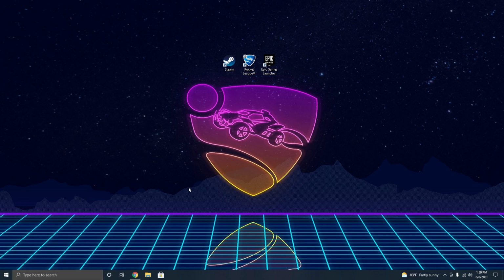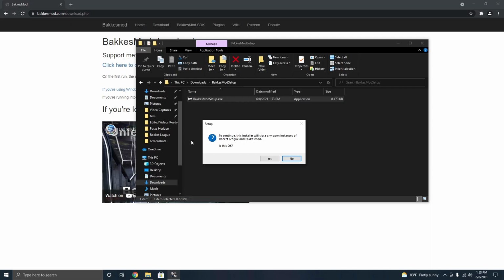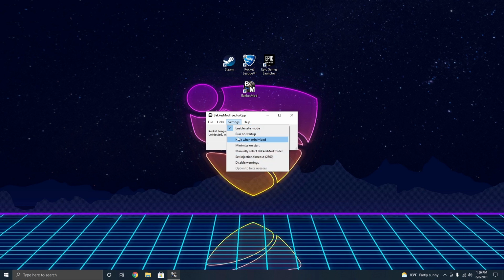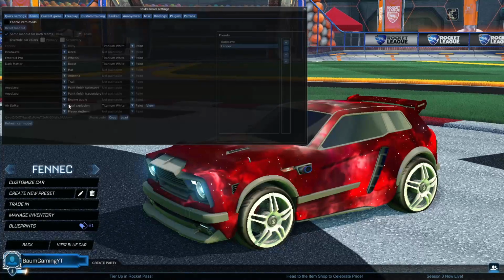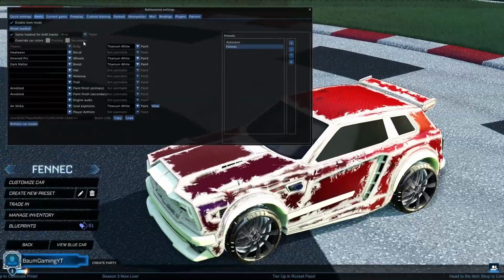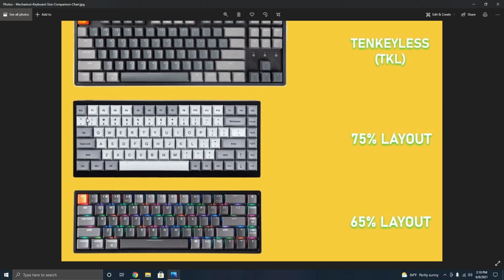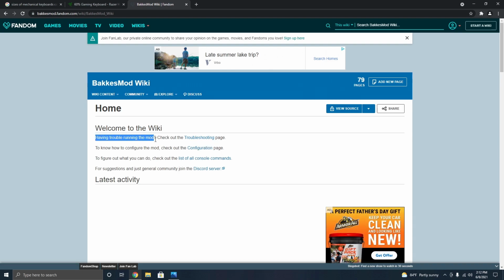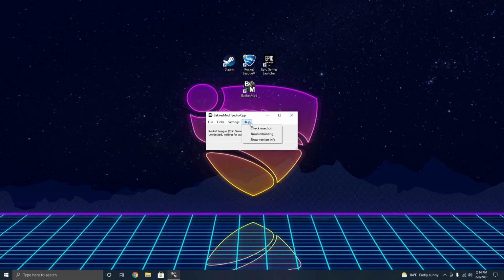How to Install BakkesMod for Epic Games (Including Some Troubleshooting Steps) 2021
Use code "BaumGaming" in the Rocket League or Fortnite store to help out the channel! I do get a kickback for any purchases you make while using my code!

BakkesMod for Epic Games Rocket League is now available, and in this video I will show you how easy it is to install and run BakkesMod to get you kick started into training your Rocket League mechanics and climb the ranks! Also at the end of the video I include some troubleshooting for issues that may arise when installing BakkesMod!

Timecodes:
0:00 - Intro
0:40 - Downloading the BakkesMod file
3:30 - Tips for BakkesMod Settings
5:12 - Injecting BakkesMod into Rocket League
6:23 - Items Tab of BakkesMod
10:00 - Closing BakkesMod
10:25 - Difference of Keyboard and Finding F2
13:16 - Additional Troubleshooting Steps
15:24 - Is the BakkesMod Safe to Download?
16:44 - Outro